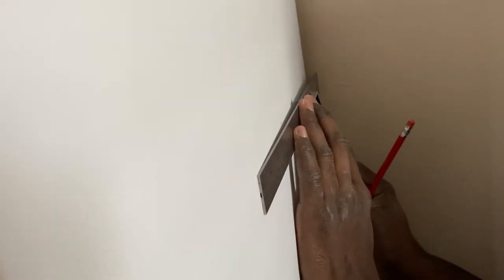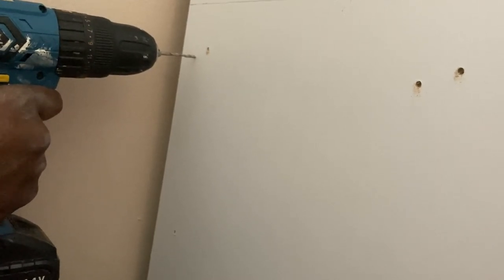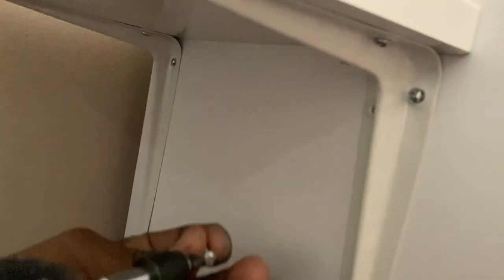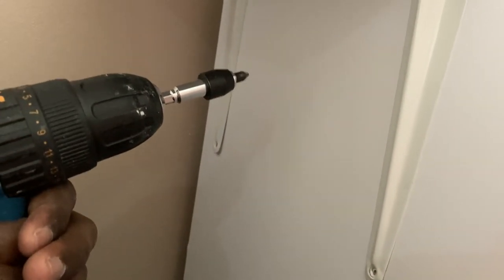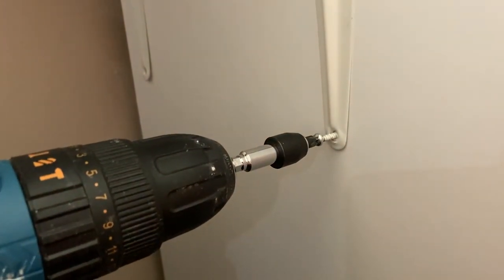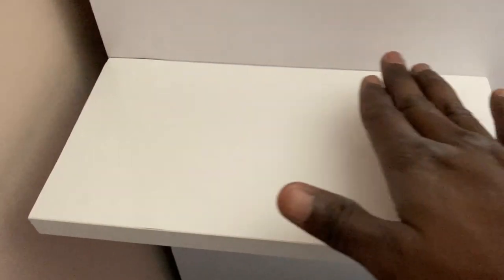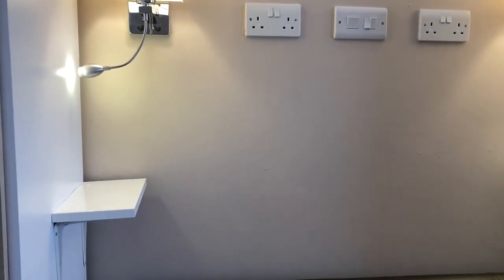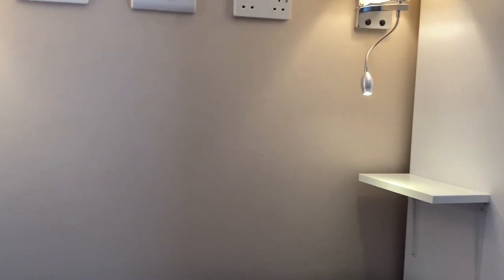DIY bedside "shelf-on-wardrobe" Idea for small rooms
A simple DIY idea to fit a bedside storage space to your wardrobe for keeping phones, books and jewelries when it is not possible to have a bedside drawer or table due to space.